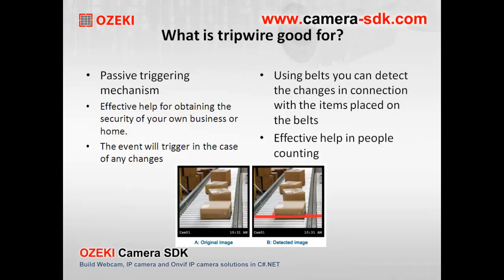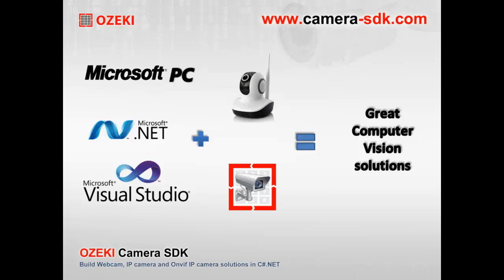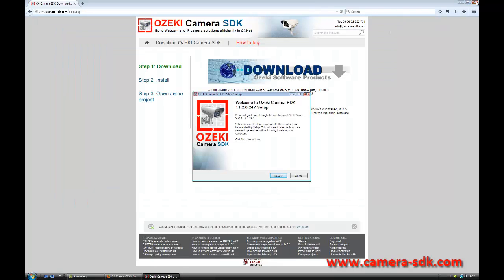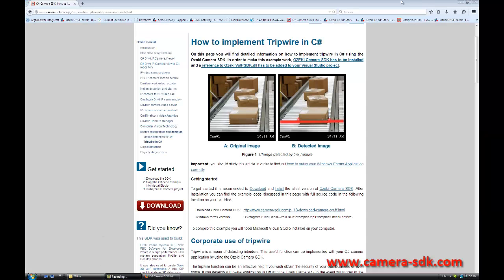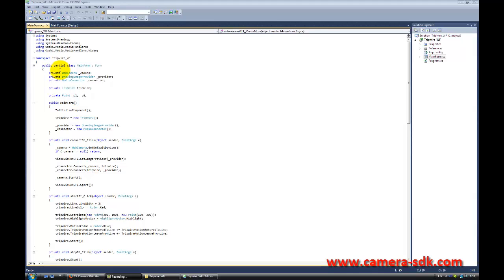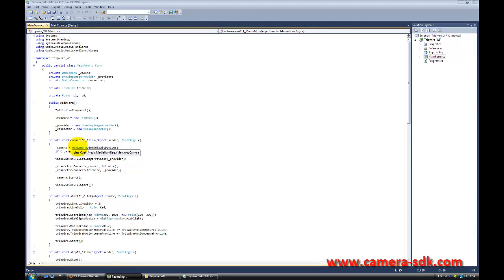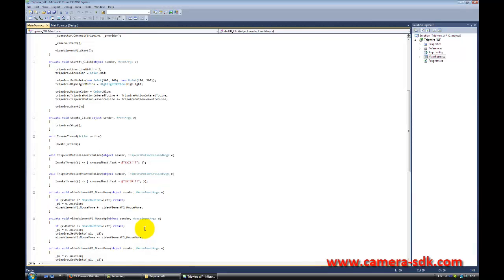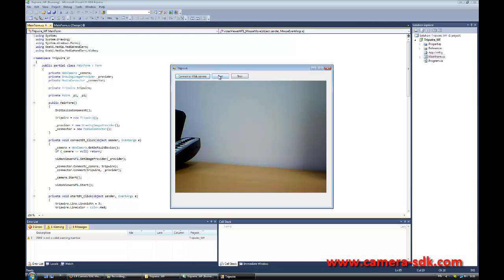C# computer vision tutorial #3: Motion recognition - Tripwire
This is the third part of our C# computer vision tutorial.

In this tutorial video you will get to know more about motion recognition- tripwire. Plus you can see a step-by step- tutorial on how to create a tripwire application.

On the following webpages you can find descriptions, examples and free source codes to further computer vision solutions:

How to implement barcode reading from the video stream of an USB camera in C#: